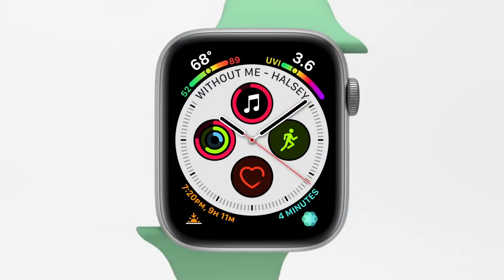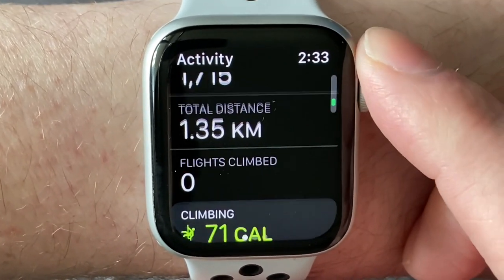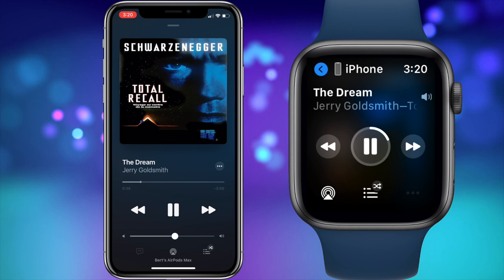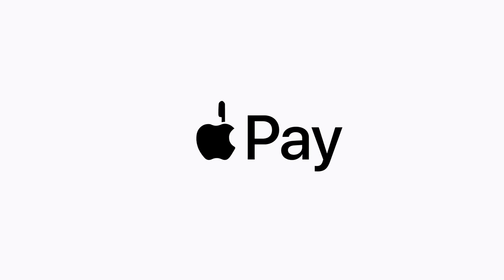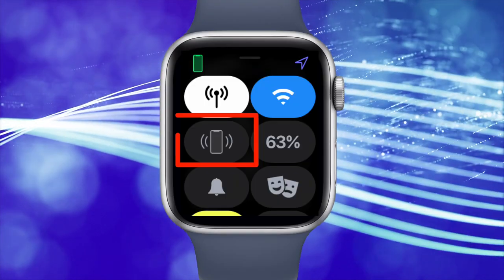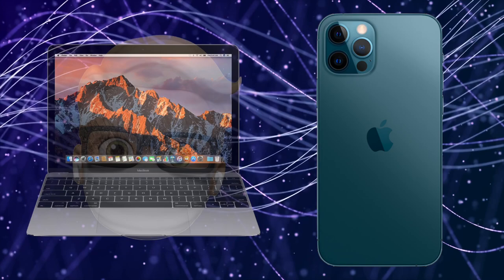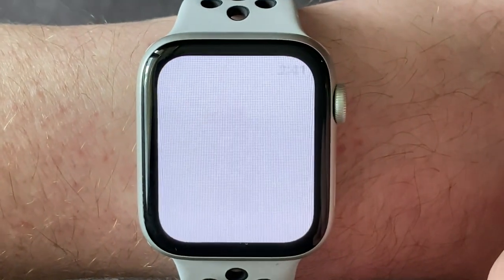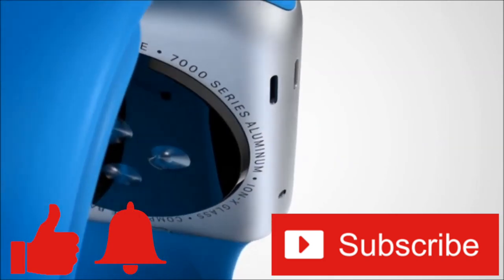Top Everyday Apple Watch Uses (Reasons to Buy Apple Watch!)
Welcome to my video about the top everyday apple watch uses. In this video I’m going to go over what I think are the best features the apple watch currently offers. Whether you’re looking to buy an apple watch or already have one, this video should show you all the best features the apple watch offers today.